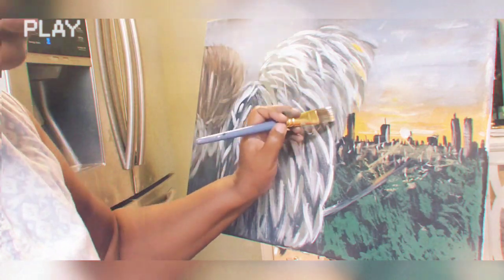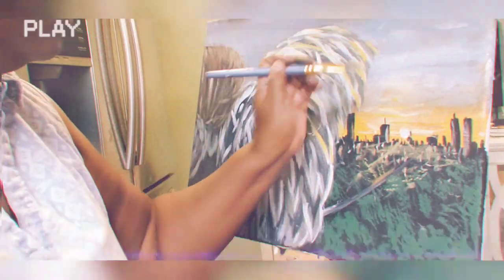Sip and Paint with Michelle the Painter /Guardian Angel